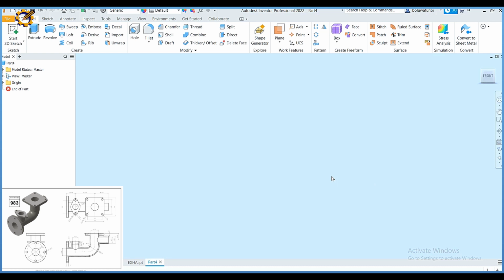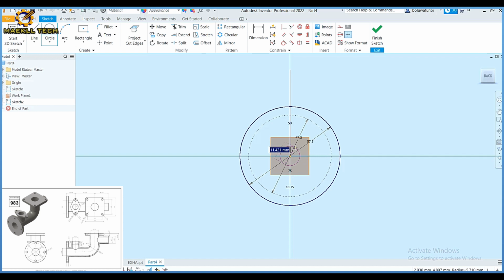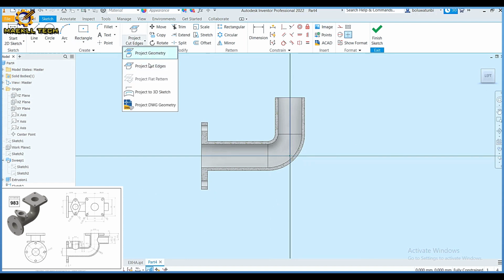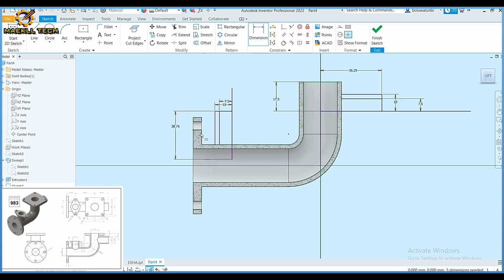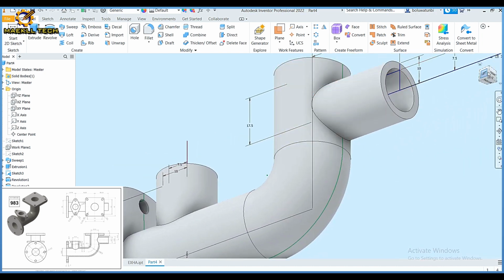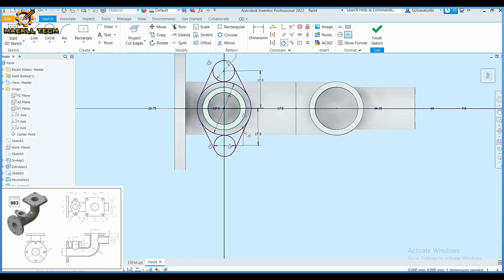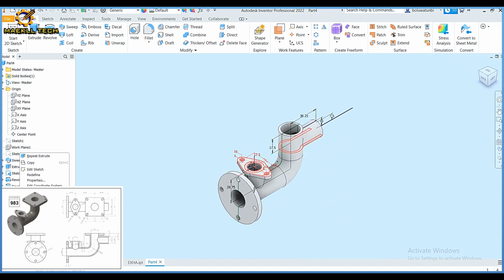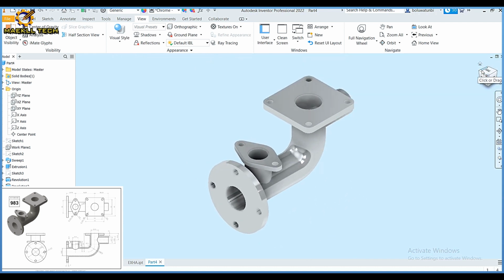Autodesk inventor problem 13 in | Isometric view | Technical drawing | Engineering drawing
This video details the replication of isometric block using autodesk inventor.
Bend and curve in Autodesk inventor. bend and sweep command in autodesk inventor